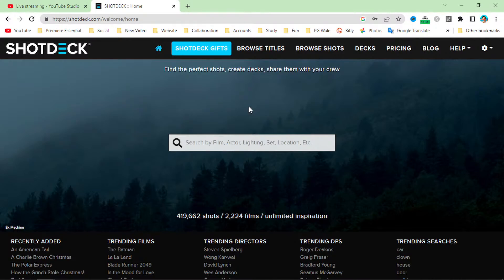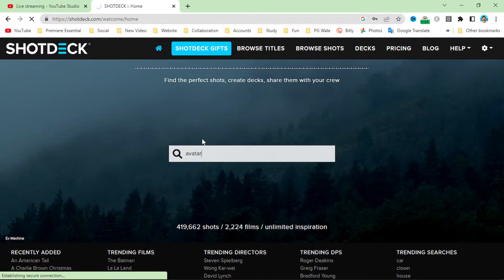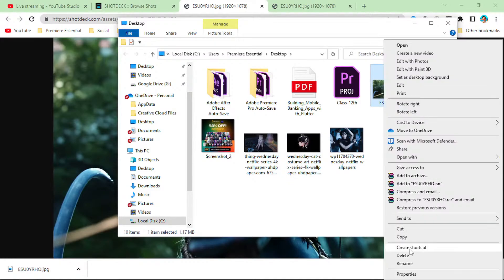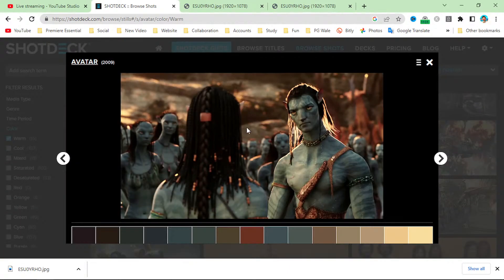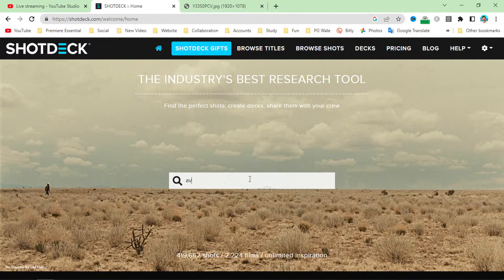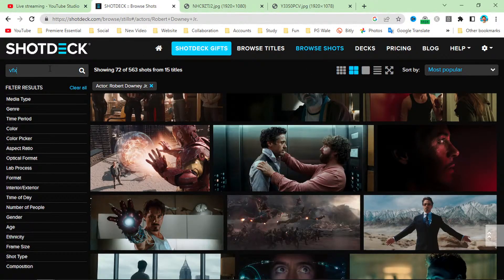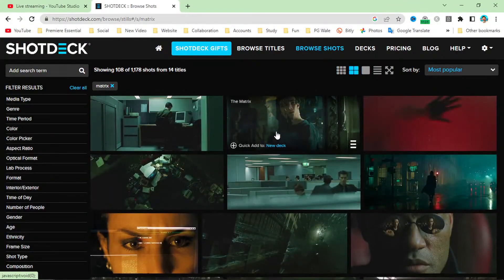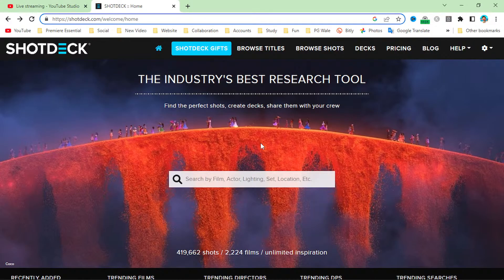How to use SHOTDECK Platform | Live Session